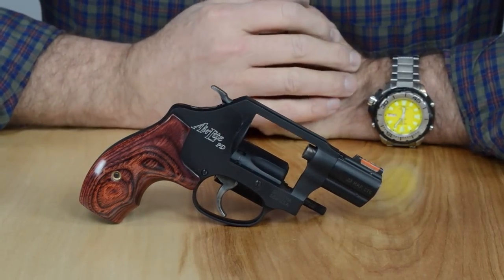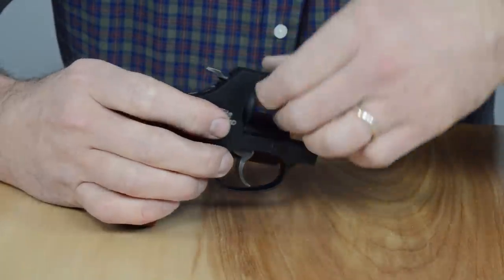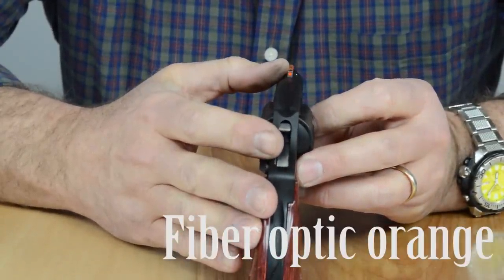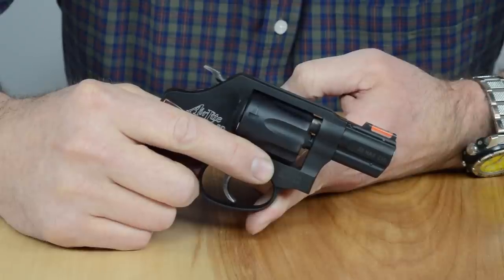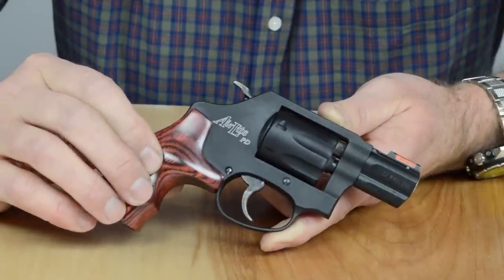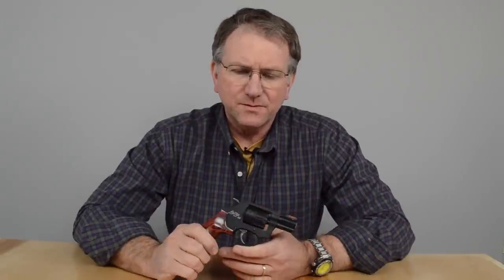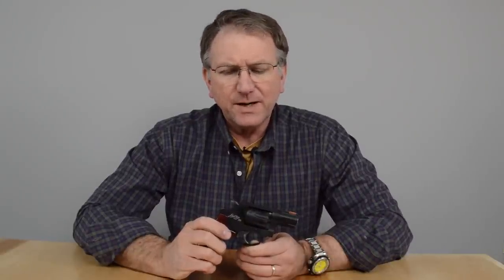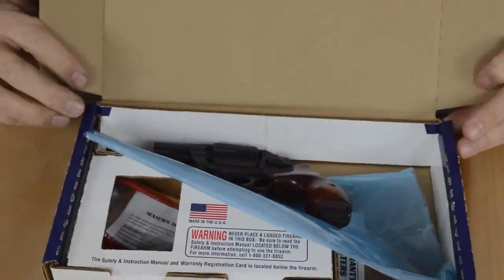Smith & Wesson 351PD Review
shooting and review.